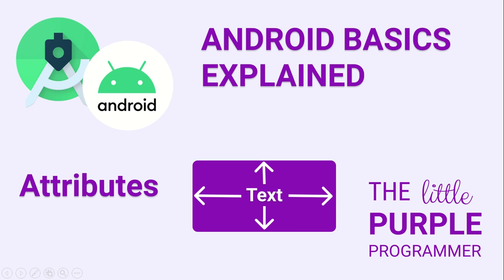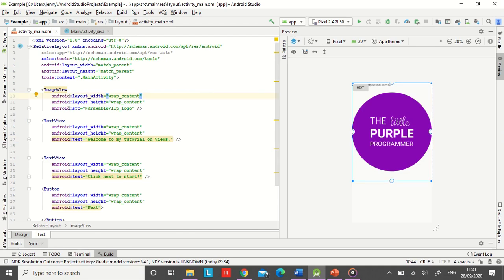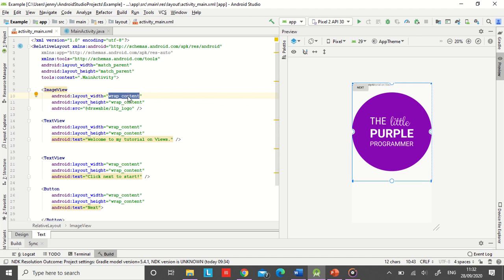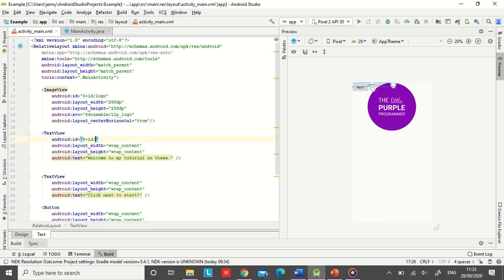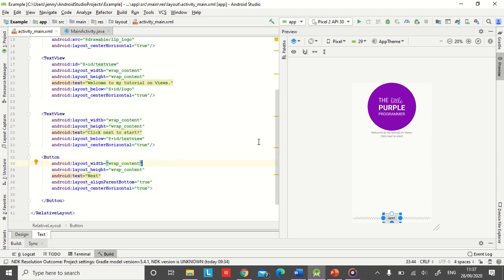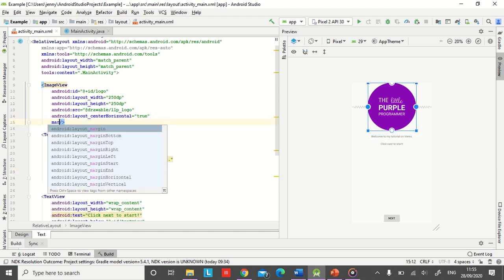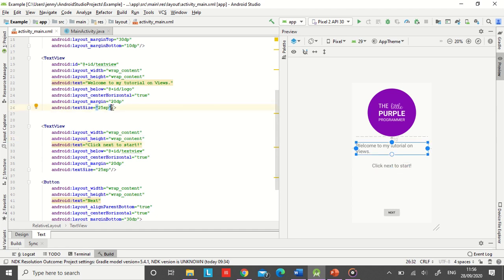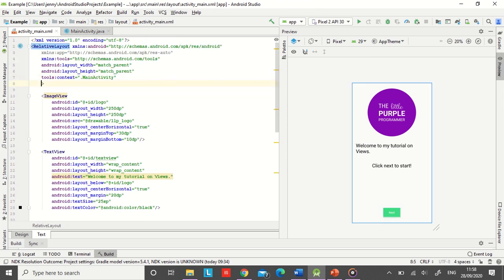Android Basics Explained: Attributes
In this video I will explain how you add attributes to your views and layouts in order to create your app design in android studio!